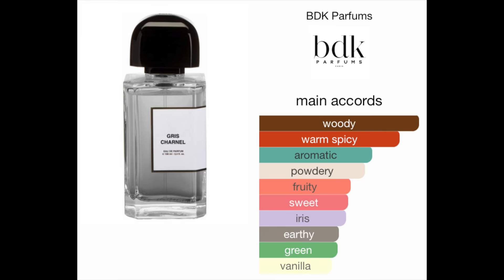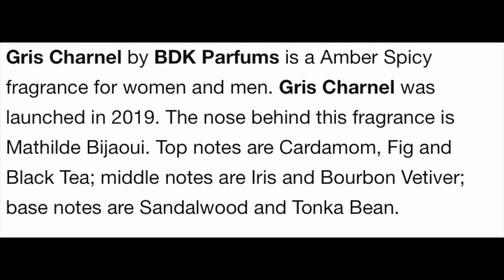Sampling BDK Gris Charnel | Perfume Collection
✨Amazon Storefront